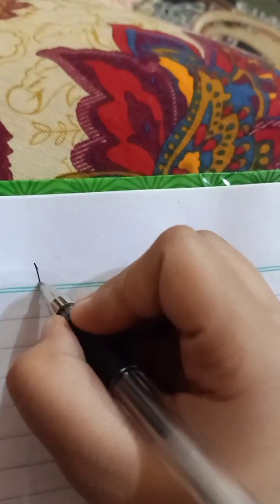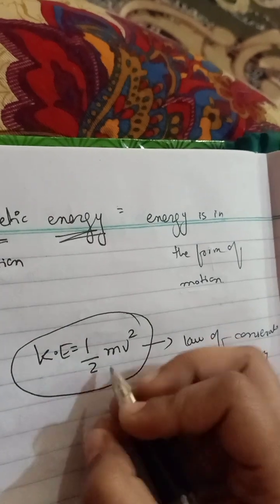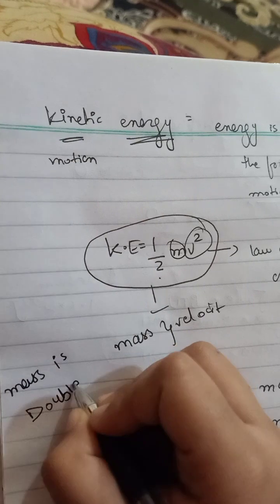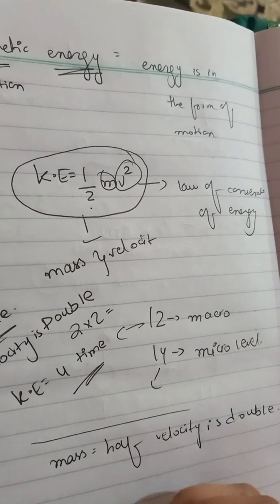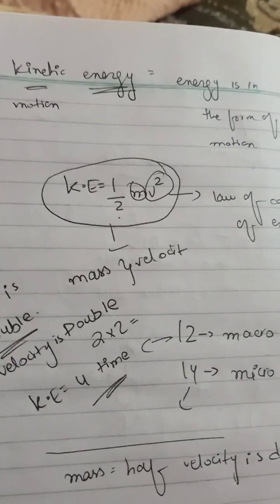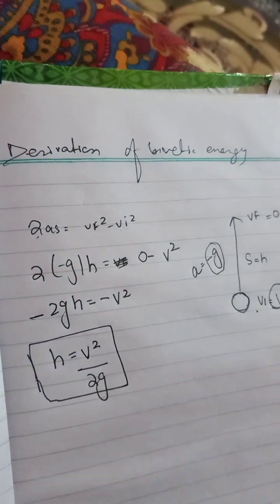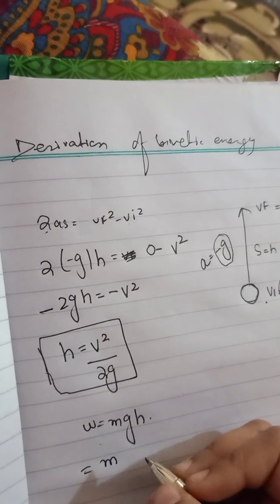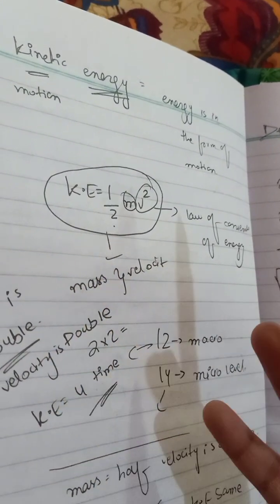kinetic energy and derivation